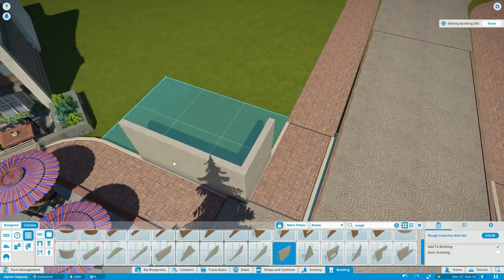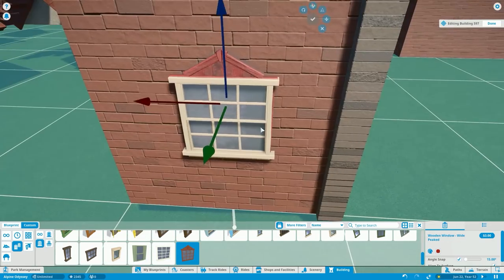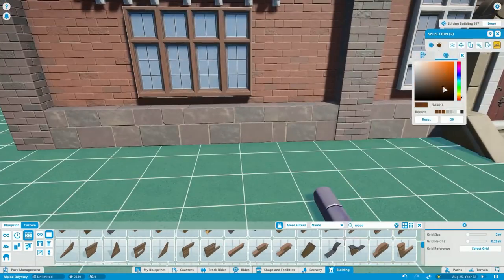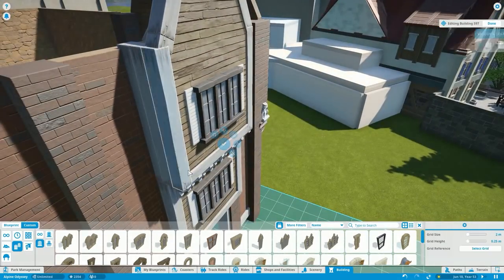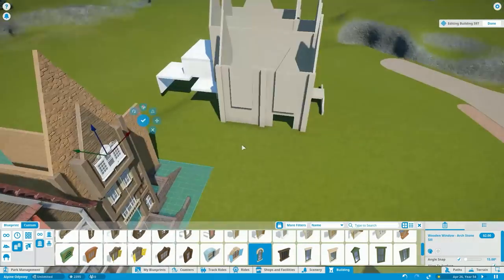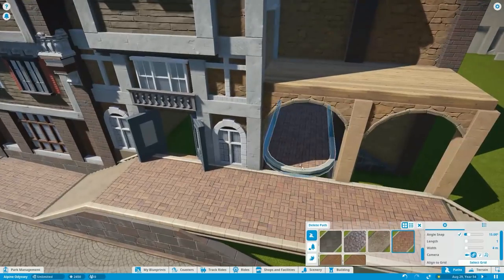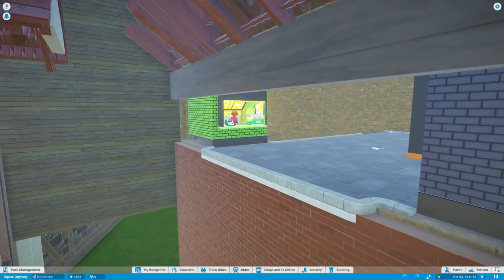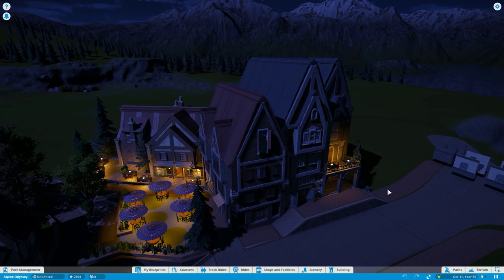Starting a Main Street | Planet Coaster | Alpine Odyssey | Part 12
Welcome to Alpine Odyssey!

A large Amusement Park planned here in Planet Coaster! We will be trying to make this a bit more realistic than normal. So lets go ahead and add some parking and roads for guests!